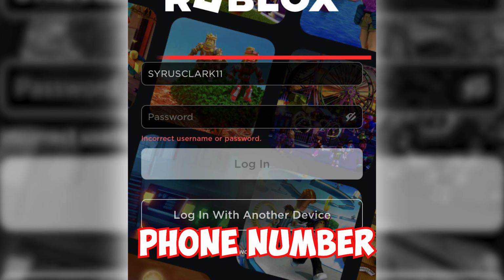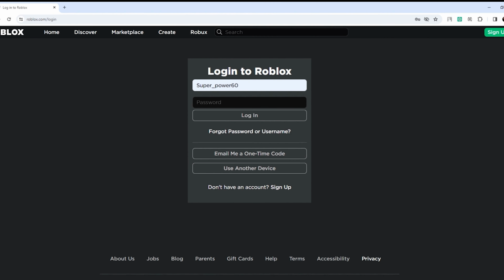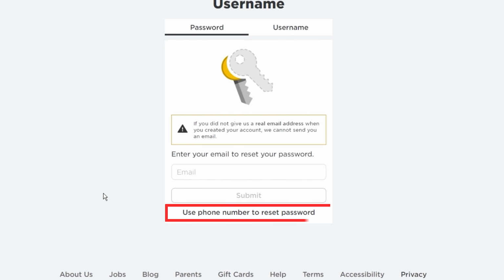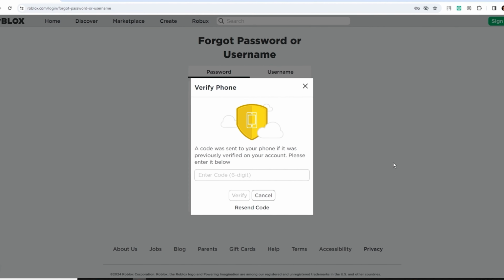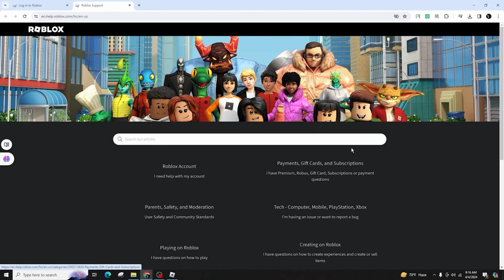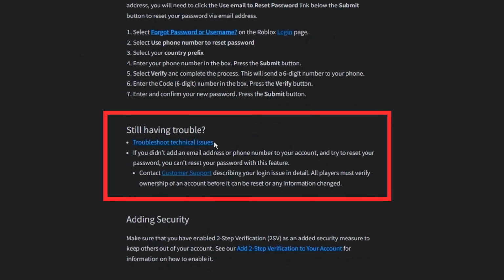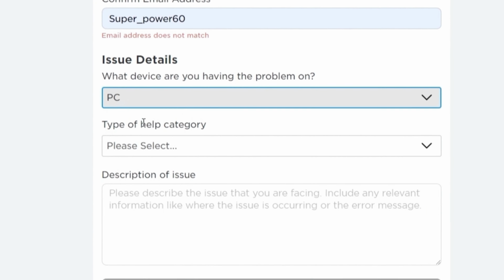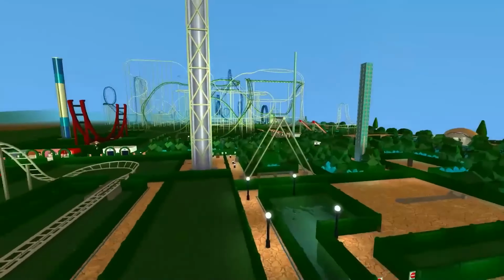How To Recover Roblox Account Without Email Or Phone Number 2024 (NEW ROBLOX UPDATE)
Tutorial On How To Recover Roblox Account Without Email Or Phone Number 2024.

Welcome to Controller Clinic! Losing access to your Roblox account without having an email or phone number linked can be frustrating, but don’t worry! With the new Roblox update in 2024, there are new methods to recover your account. In this guide, we’ll walk you through the latest steps and alternative methods to regain access to your Roblox account, even when you don't have the usual recovery information available.

Join us as we navigate through the recovery process and help you get back into your Roblox account.

🎮 Topics Covered:

1. **Understanding the New Roblox Recovery Process:** An overview of the updated account recovery options in Roblox as of 2024, including new features and procedures.

2. **Step-by-Step Recovery Guide:** Detailed instructions on how to proceed with account recovery when you don’t have access to your email or phone number, using Roblox’s latest system.

3. **Preventing Future Account Issues:** Tips on securing your Roblox account to avoid future access problems, including advice on password management and account settings.

🕒 Timestamps for Easy Navigation:
0:00 - Introduction
0:20 - Overview of New Roblox Recovery Options
0:40 - Detailed Account Recovery Steps
1:00 - Tips for Securing Your Account

This tutorial is designed to assist Roblox players who might be facing account access issues. Have any questions or need further help with your Roblox account recovery?